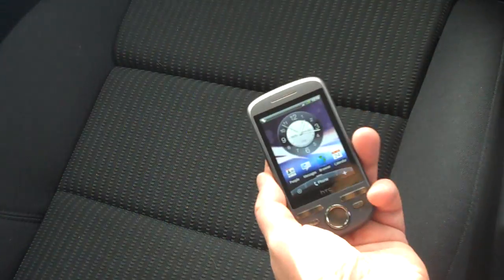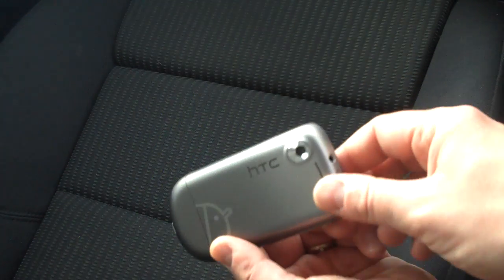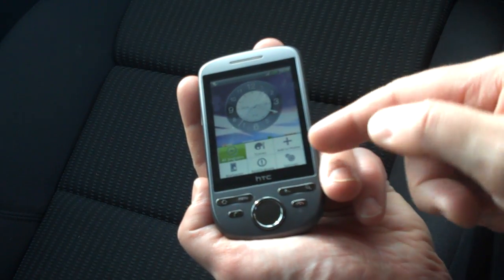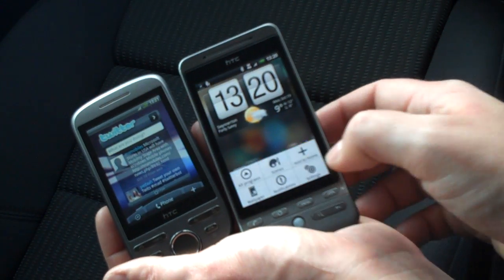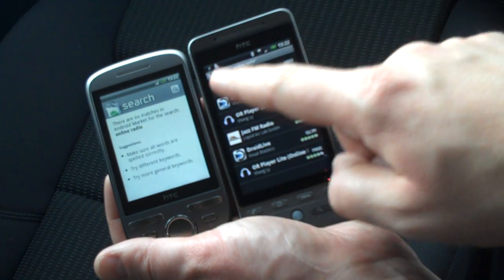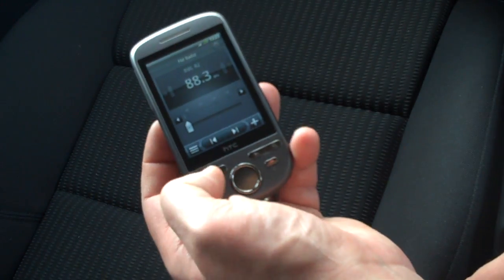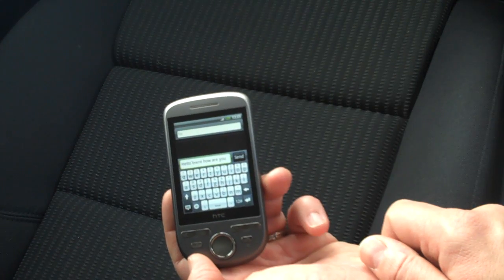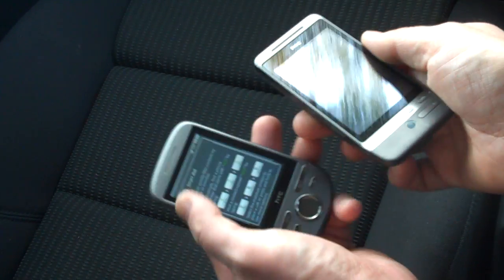HTC Tattoo Overview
The Tattoo - an overview and comparison with the Hero.